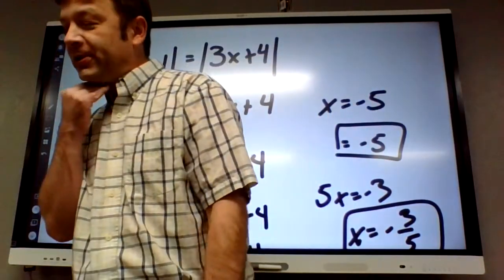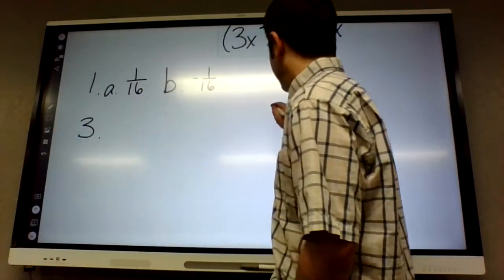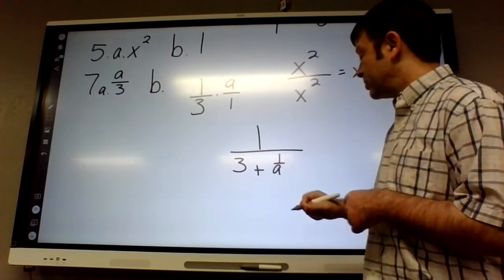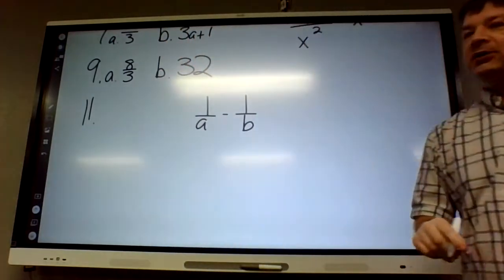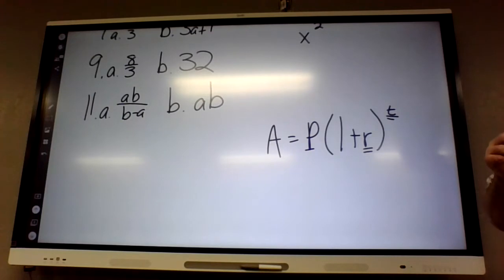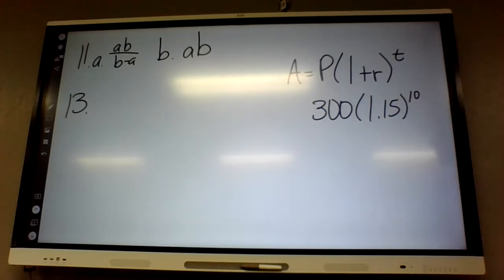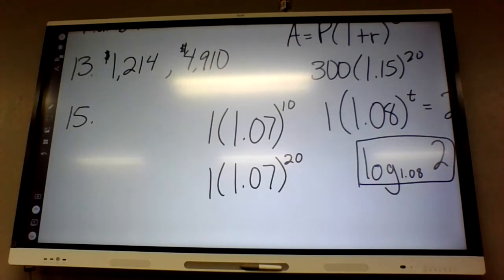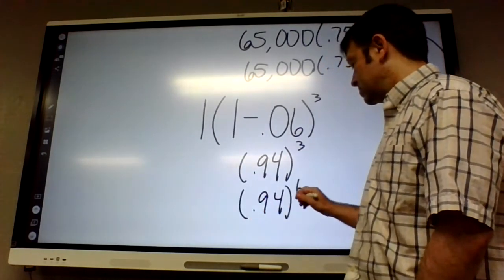Pre-Calc pg 173 pt 1